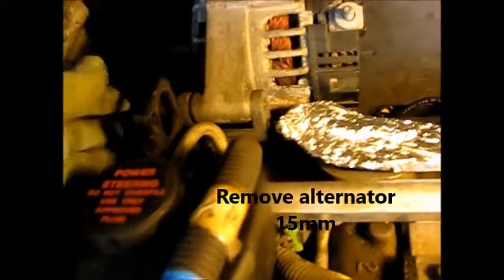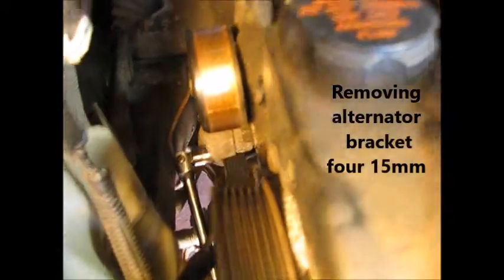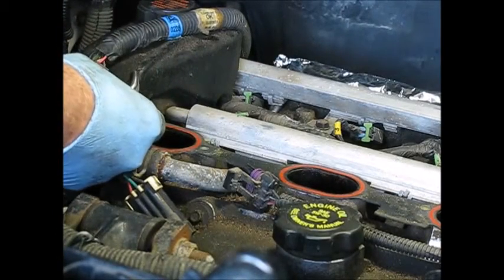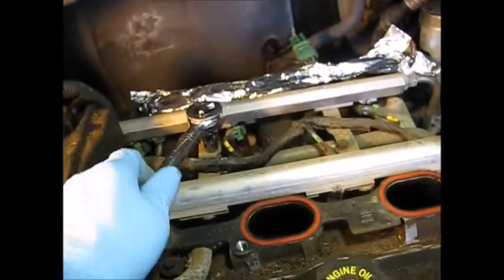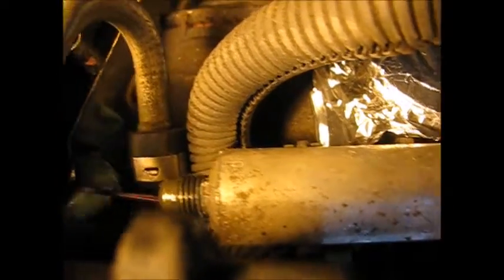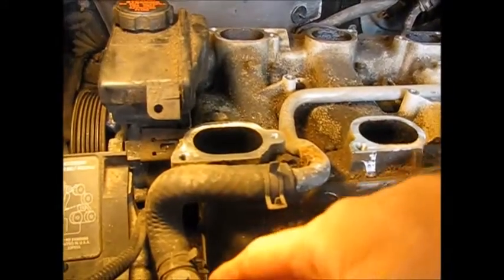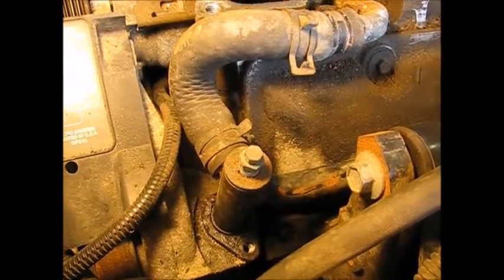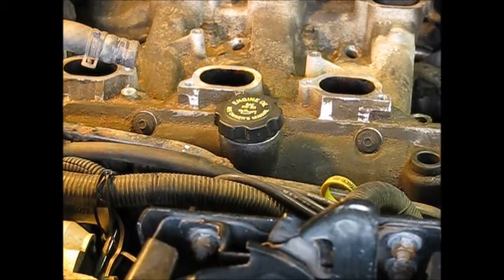3.4L GM lower intake manifold gasket replacement part 3: Removing components from the lower manifold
When the lower intake manifold gasket on a 3.4L or 3.1L GM engine leaks, coolant seeps into the oil. This eight part video series addresses this problem in detail. Part three includes removal of the alternator, alternator bracket, wiring, the power steering pump, fuel rail and crossover water pipe.   These engines are found in many models of GM vehicles made from 1998 to 2005, such as the Chevrolet Malibu, Lumina, Venture, Impala and Monte Carlo; the Pontiac Grand Am, Grand Prix, Montana, Transport and Aztek; the Buick Century and Rendezvous; and the Oldsmobile Alero and Silhouette.  For an excellent text and still frame version of this procedure